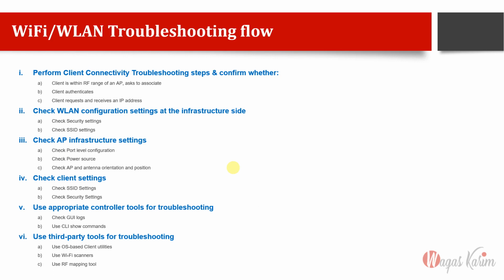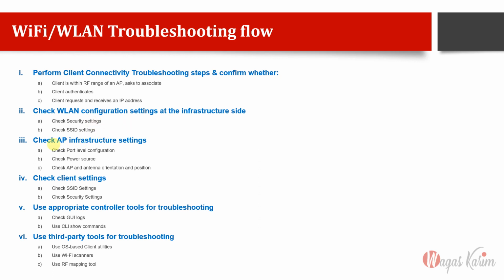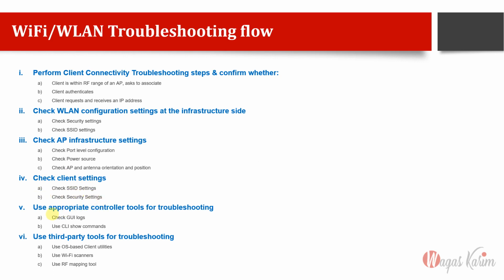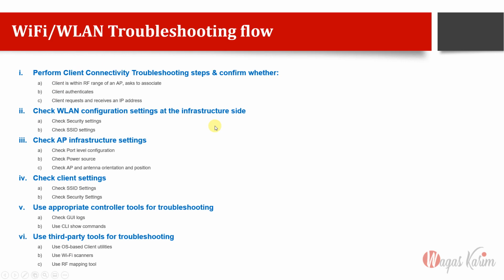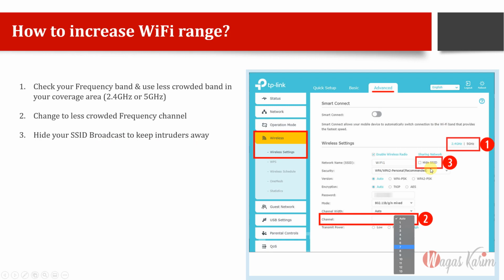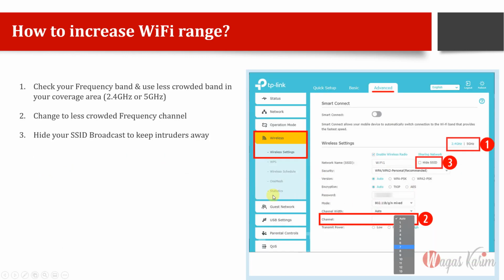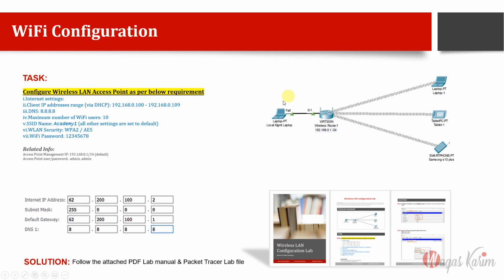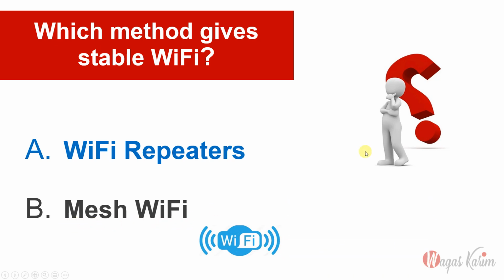4.11. How to Troubleshoot WiFi and WLAN Networks?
WiFi and Wireless LAN Full Course with Practice Labs (Free).